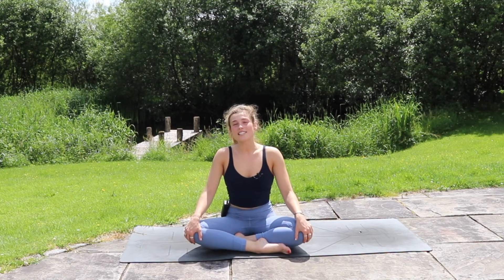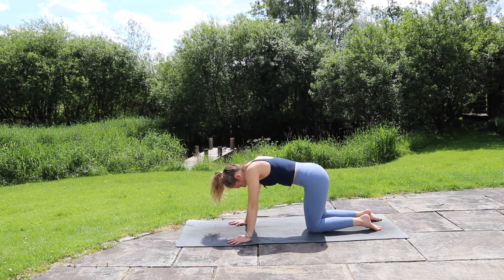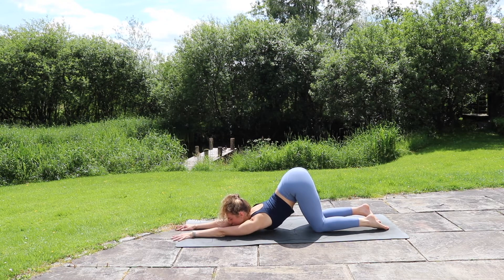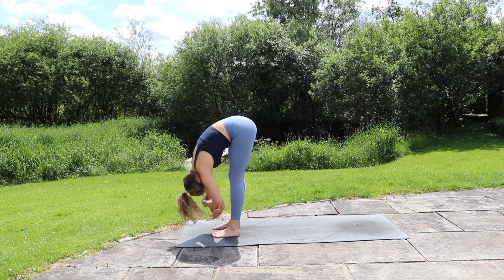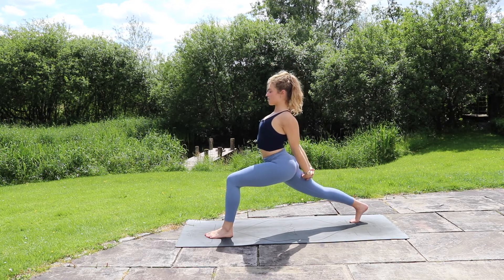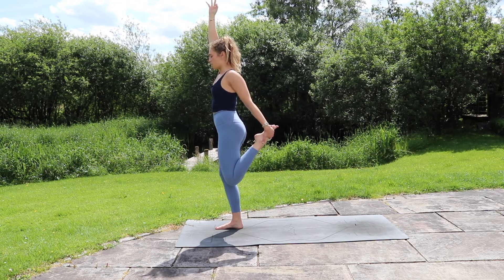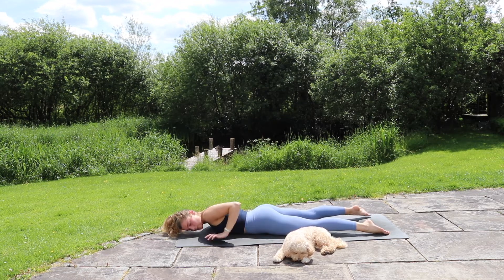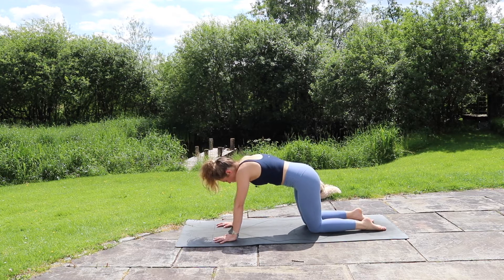Juicy Shoulders - 25 Minutes - Vinyasa Yoga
In this 25 minute class we will focus all about the shoulders. Getting into all those juicy areas and finding space and mobility. Sitting down over a desk or looking down at our phones all day can lead to rounded shoulders and sore neck. This class is the perfect counter to all that and relieve any tension.
All new customers get the first class for free using the code ‘ FIRST-FREE’ in the coupon box when booking.
The mat I am using in the video is our Non-Slip Eco-Friendly yoga mat.
The mat comes with a mat bag and a yoga strap.